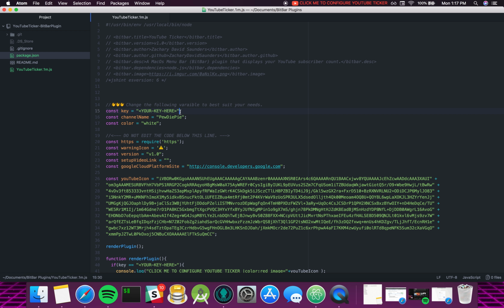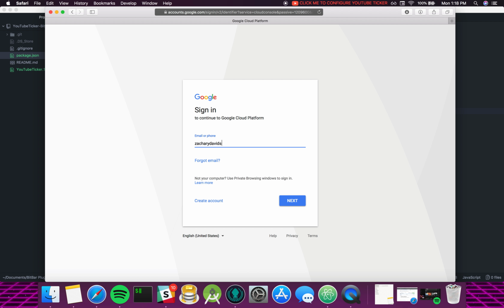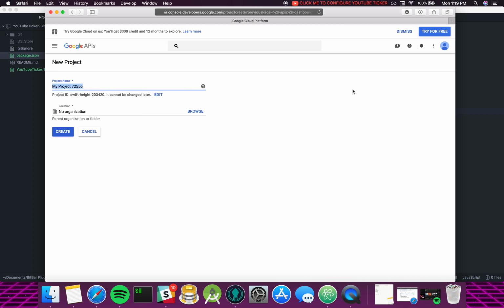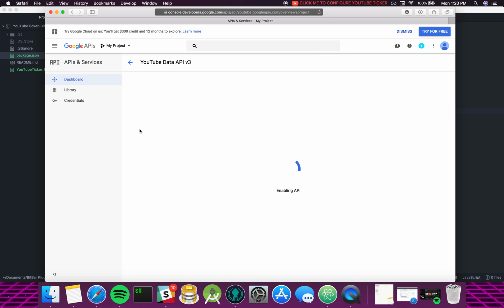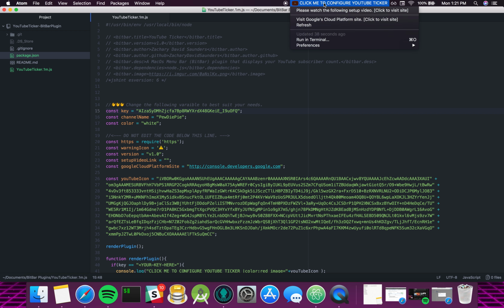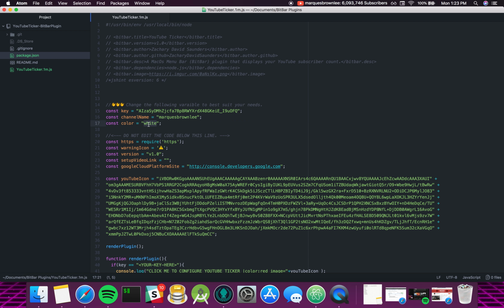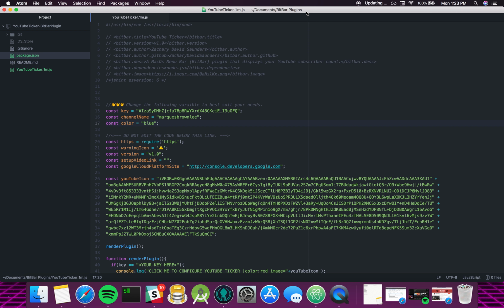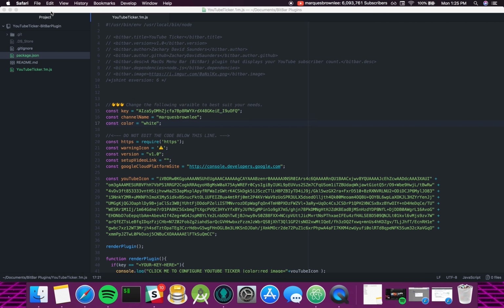How To Setup Your YouTube Ticker